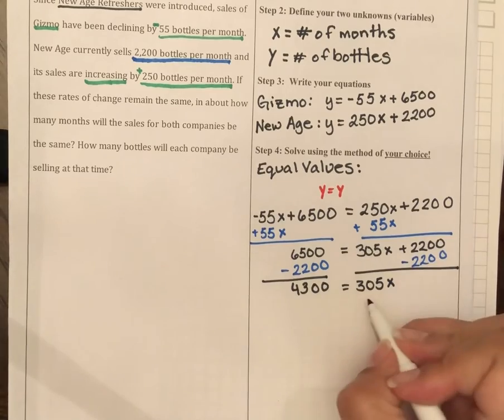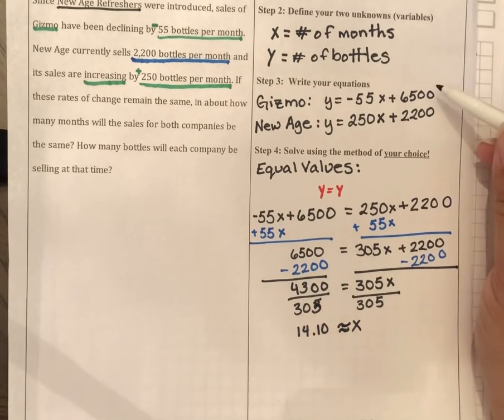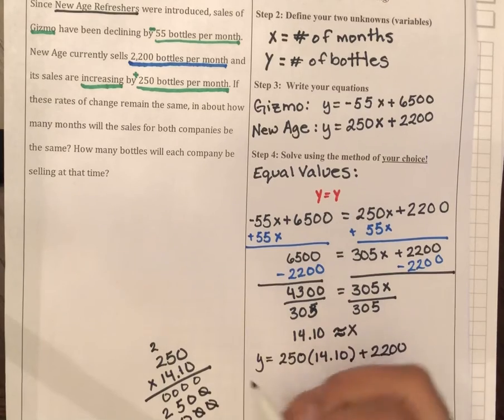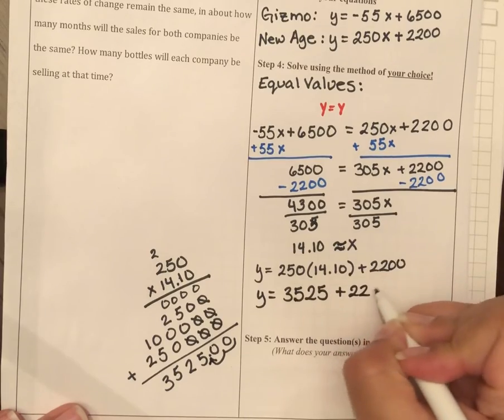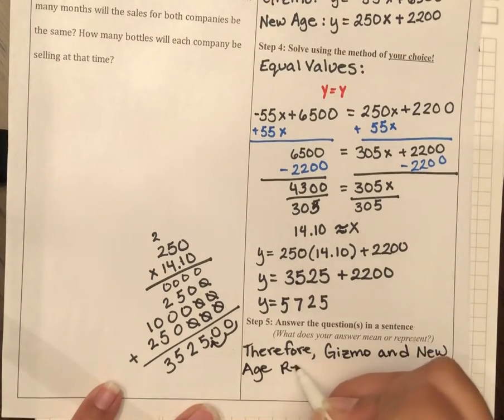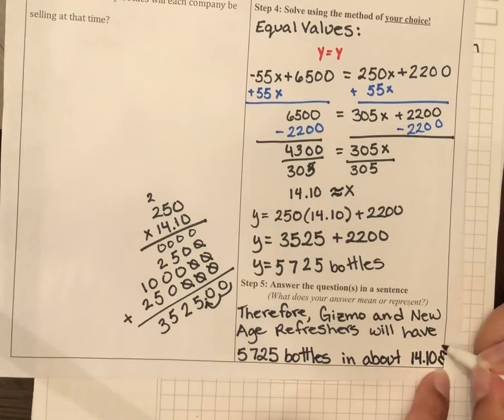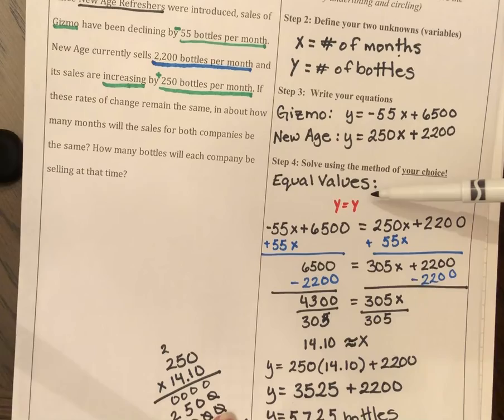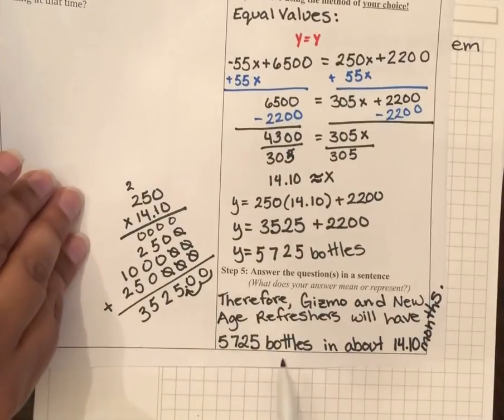December 12, 2019